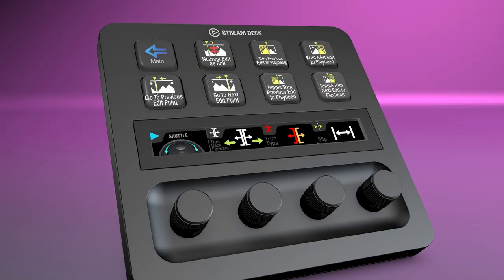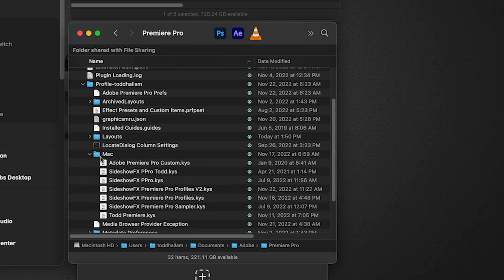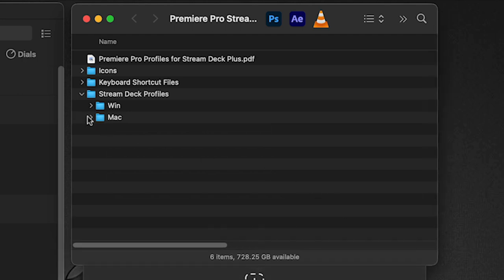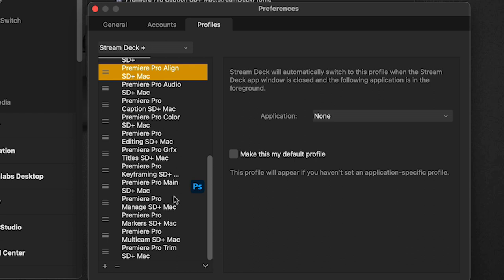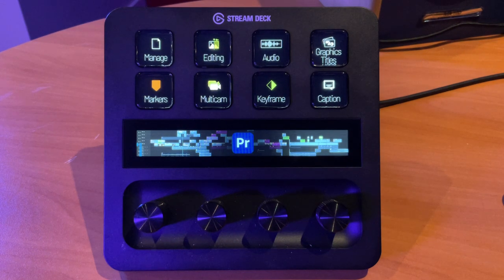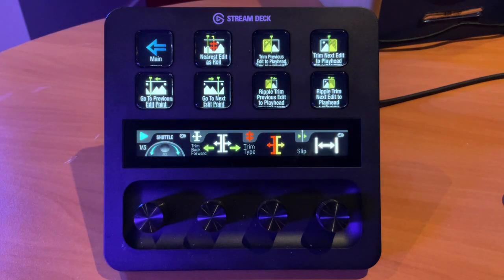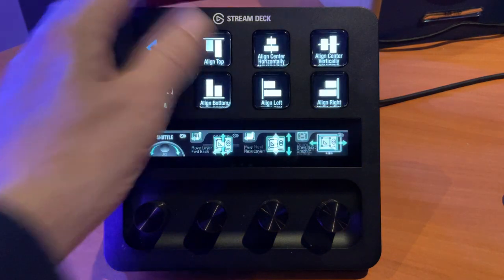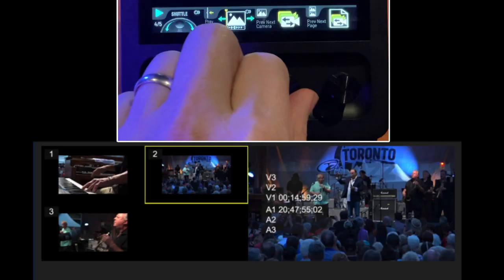Premiere Pro Profiles Stream Deck Plus Installation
Follow along and watch the installation process for our Premiere Pro Profile pack for the new Stream Deck Plus device.